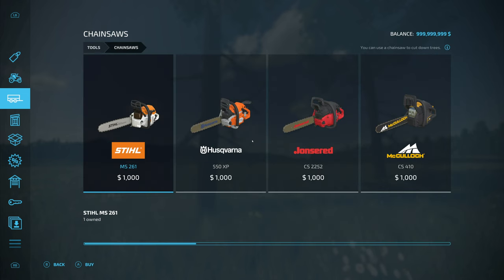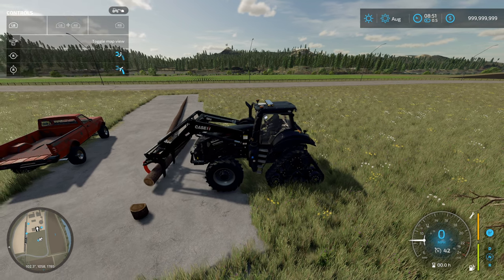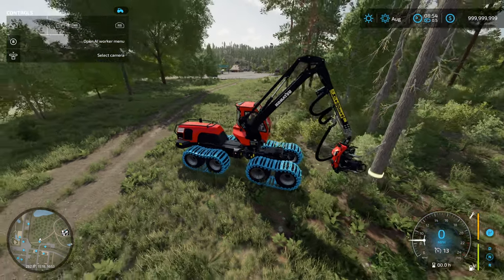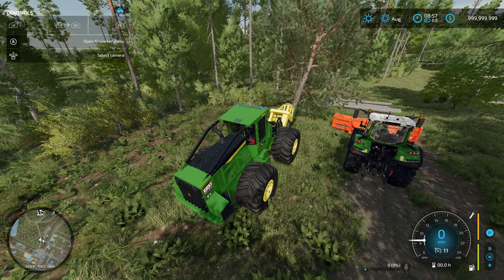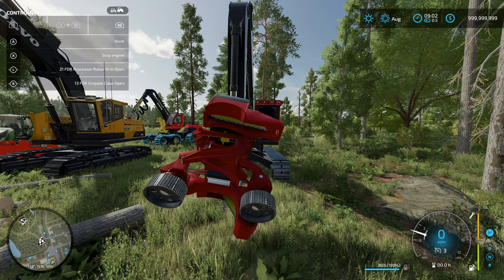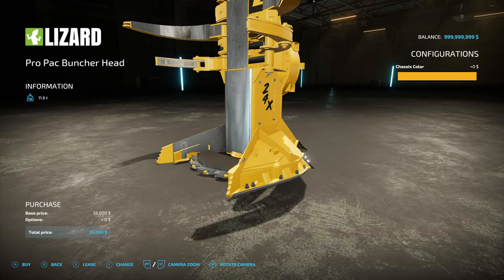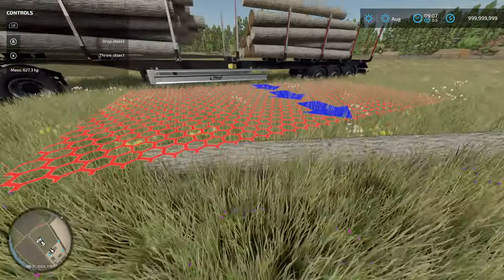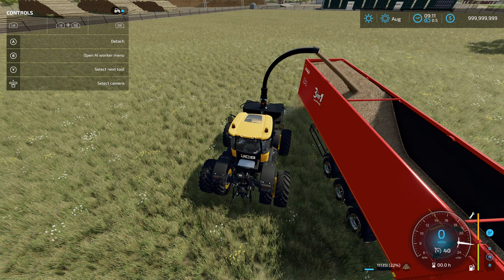Beginners guide to Logging in Farming simulator 22 (fs22)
A quick reference guide on how to do logging like the pros in farming simulator 22. Cross play, console (ps4, ps5, and Xbox) strategies included in this workflow. This is an audio tutorial as well.

We start by going over the basic survival mode and then go into using heavy equipment in base game, console cross-play, and FDR pc only mods. I give strategies for each workflow.

00:00 Intro
01:59 Manual Start from Scratch Mode
08:14 Loading with a tractor
13:13 Tree Harvester - BASE Game
17:35 Straighten Piles with a plow
20:28 Platinum Expansion
26:35 FDR PC ONLY mods
38:56 Autoload Trailer PC ONLY mods
42:26 Console Crossplay Cheating (PS4, PS5, XBox)
44:25 Console Crossplay Quick Removal (PS4, PS5, XBox)
48:04 Outro